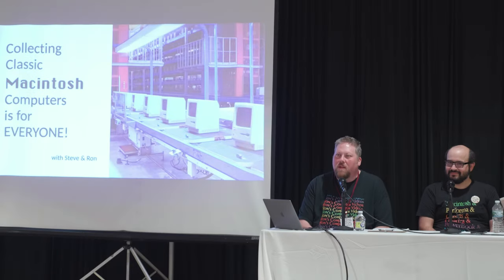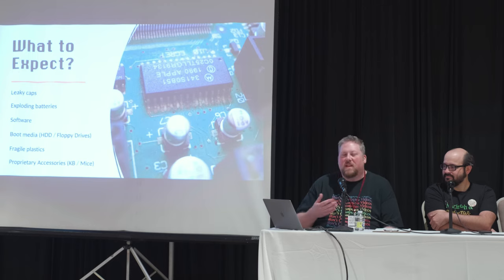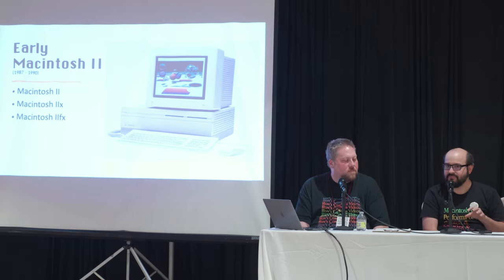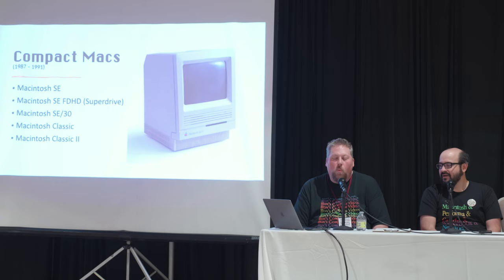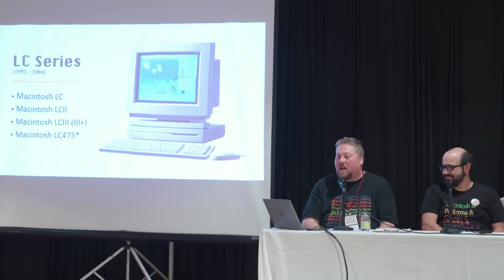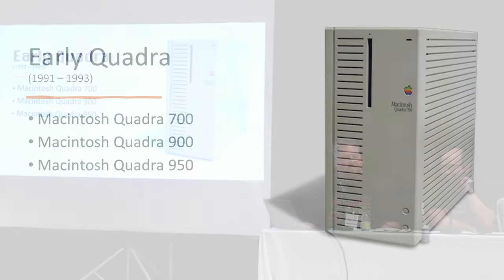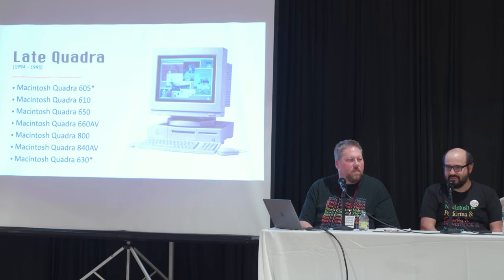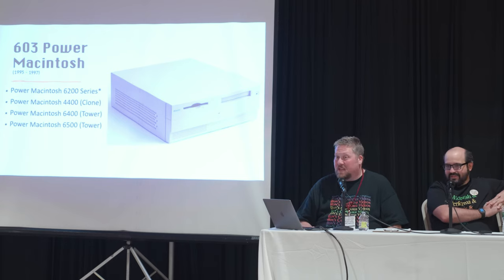Collecting Classic Macintosh Computers Is for EVERYONE! | VCFMW 17 (2022)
Ron McAdams and Steve (Mac84) explain how to get started in collecting classic Macintosh computers. Mac 128K through Early Intel... broken down by generation... how collectable are they, how valuable are they, what do you need to look out for when making a purchase. Must-do repairs by series.. recapping / battery woes / etc. Using those machines in the modern era... what must-have upgrades are out there... neat things on the horizon... cool resources online for new folks to leverage (Macintosh Garden, popular YT channels, etc)